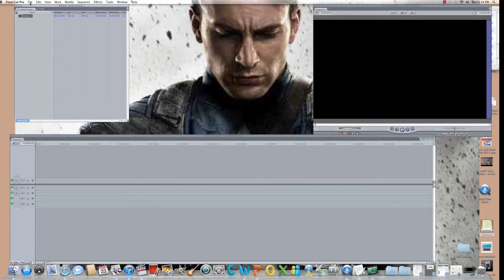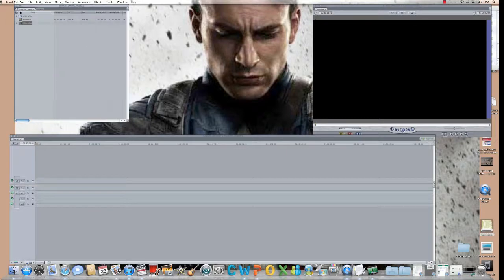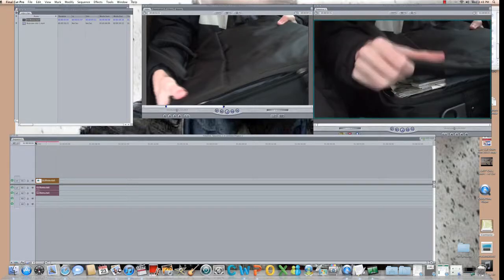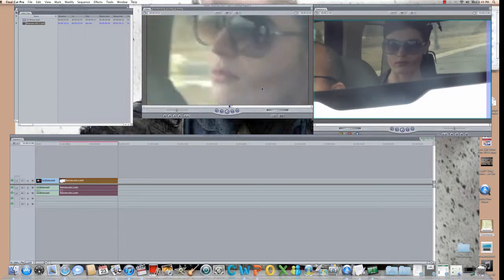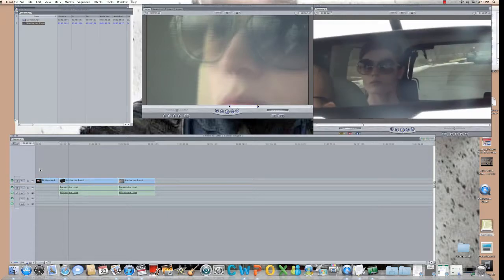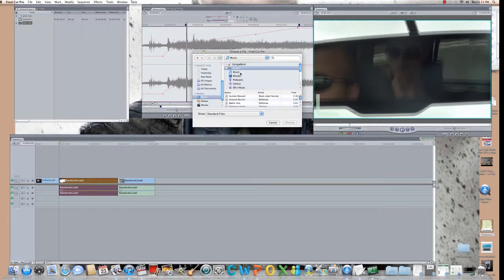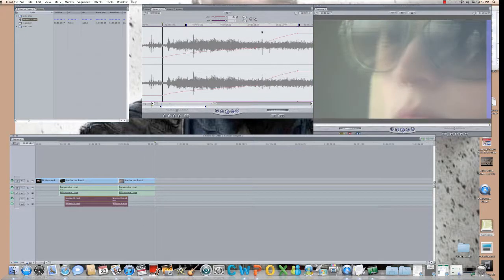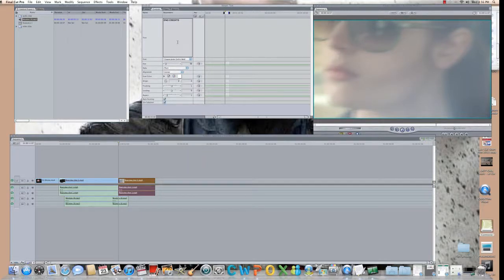Final Cut Demo.mp4